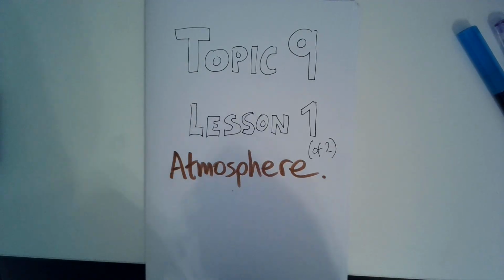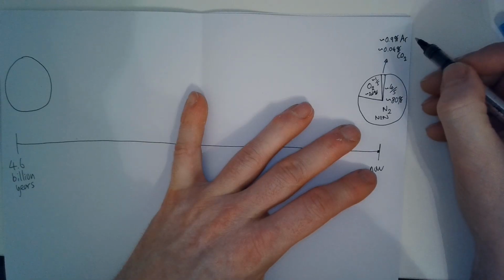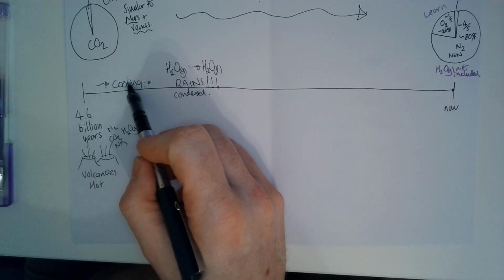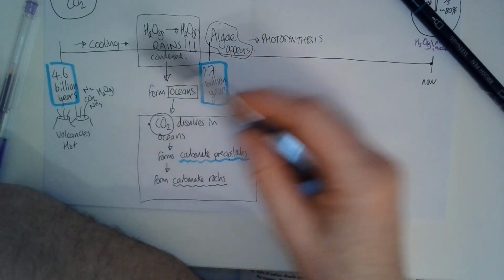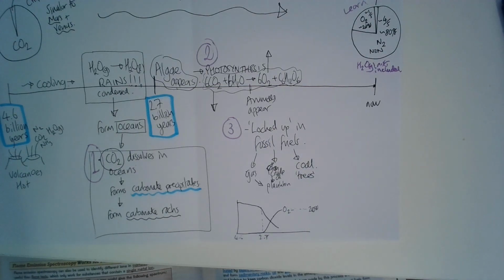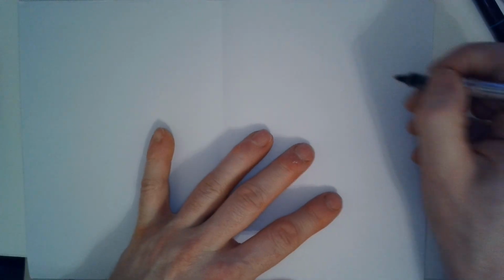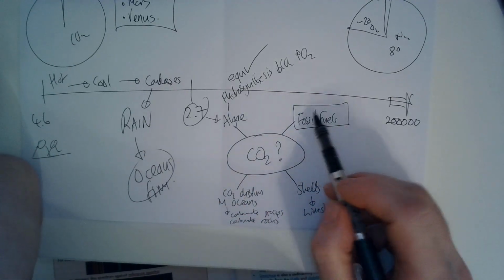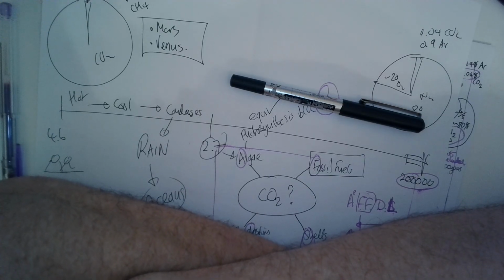History of the Atmosphere - Topic 9 AQA GCSE